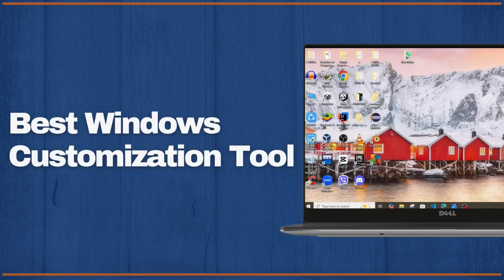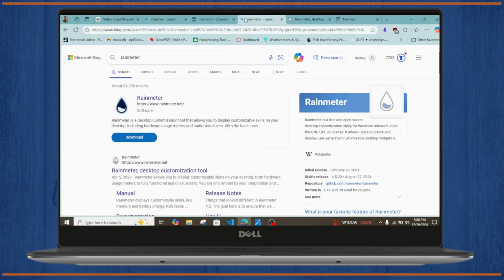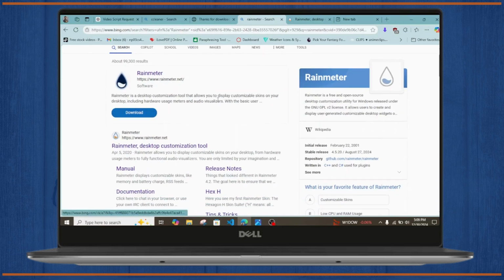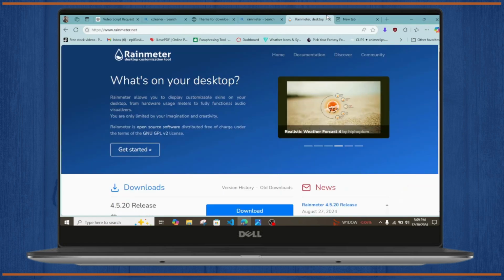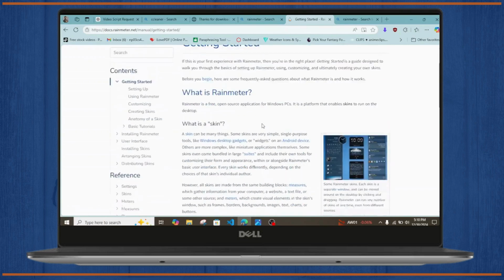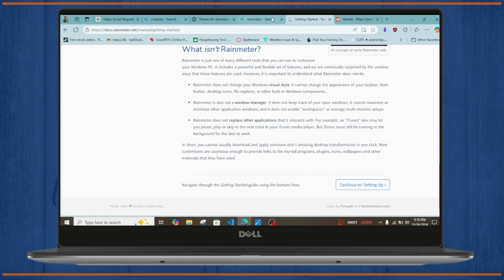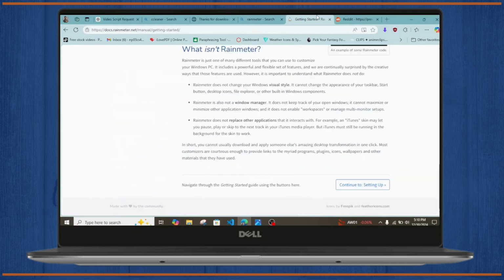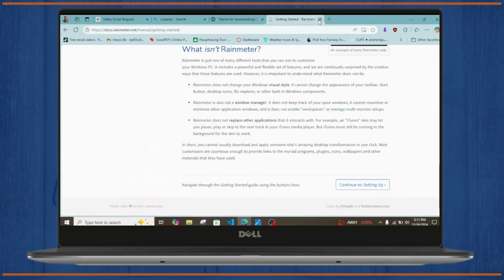Best Windows Customization Tool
Discover the Best Windows Customization Tool to personalize your PC effortlessly. In this video, we showcase top Windows customization tools that let you modify themes, icons, wallpapers, and more. Whether you're using Windows 10 or Windows 11, these free tools will help you make your PC truly yours!

In this tutorial, you'll learn how to customize your Windows PC using the best free customization tools. We'll also provide tips on how to enhance your experience with easy-to-use software designed for Windows personalization.

Timestamps:
0:00 Introduction
0:30 Exploring the Best Windows Customization Tools
1:00 How to Use Free Windows Customization Software

Upgrade your Windows experience with these must-have tools and customization tips!